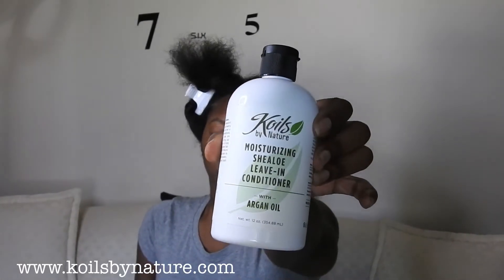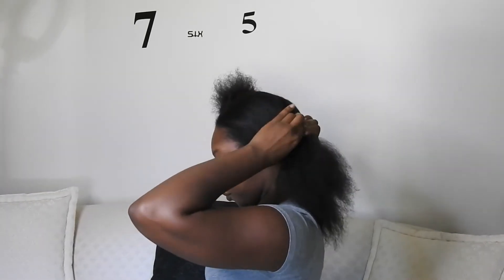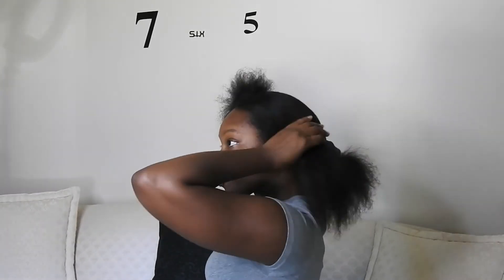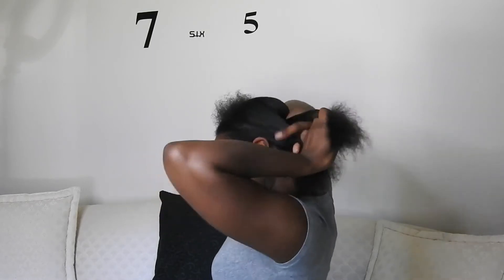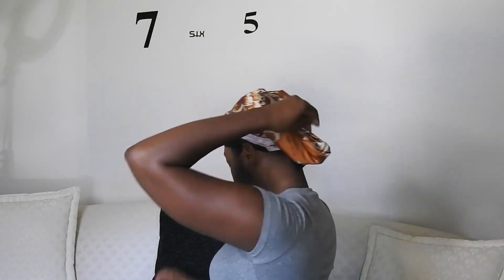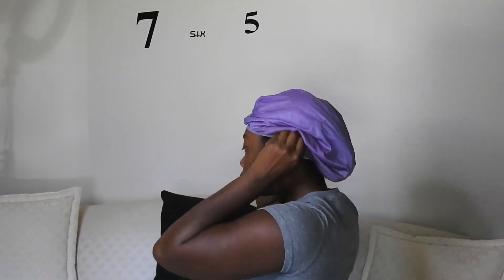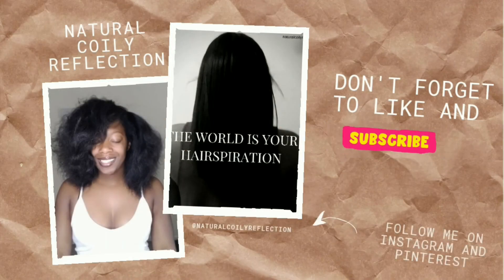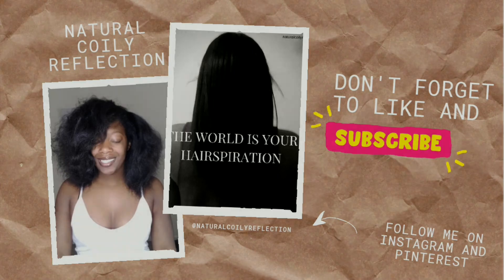Maintain a Blowout | Night Time Routine || Natural Hair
Hey Beauties!! 💁🏾‍♀️ I’ve decided to do a night time Blow-out maintenance routine.

PRODUCTS MENTIONED🧴

Hair clips, Wide-tooth comb, Boar Brush (Dollar Tree)

🗣️HOT DEALS

My Book: A Reflective Guide To Healthier, Stronger Hair

🎶 MUSIC 🎶

Silky Smooth by Audio Hertz

Software: Shotcut

Lighting: Kshioe LED Ring Light

⏯️ PLAYLIST OF OTHER VIDEOS BY ME 🎞️

📸 INSTAGRAM NaturalCoilyReflection

📍 PINTEREST NaturalCoilyReflection

❤️ Appreciate you for the continual support 💙